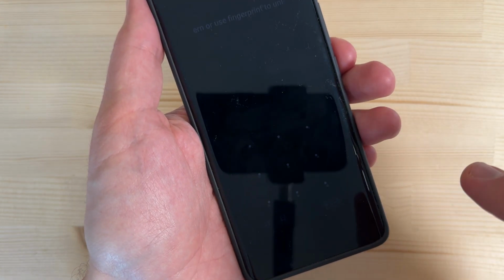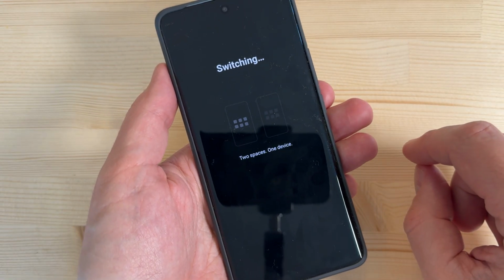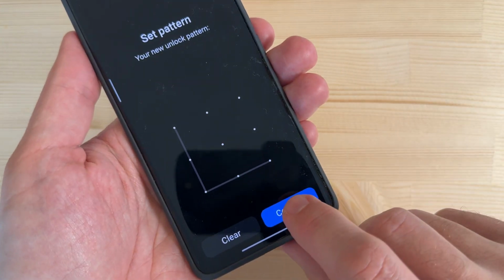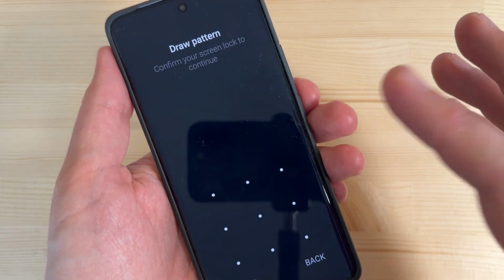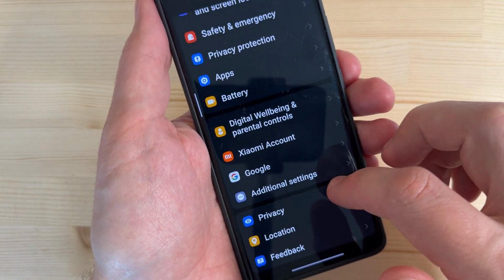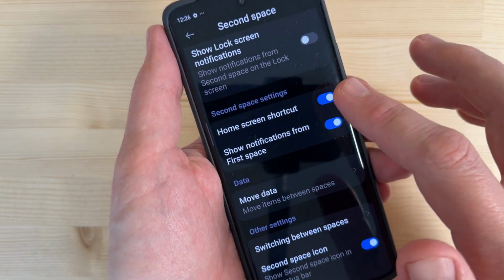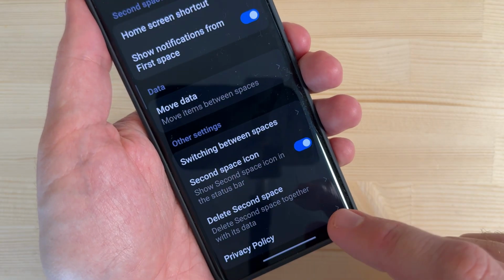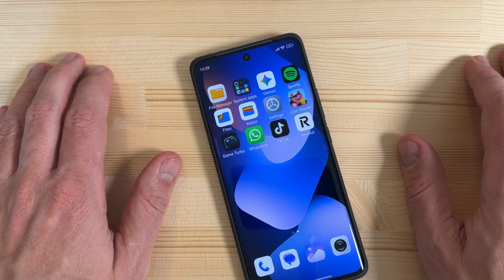How to Create SECOND SPACE on Xiaomi REDMI Note 15 & 15 Pro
🔐 How to Create Second Space on Xiaomi Redmi Phones (Step-by-Step Guide)

In this tutorial, I will show you how to create and use Second Space on Xiaomi Redmi phones. This feature allows you to create a separate private space on your device, where you can install different apps, store personal files, and keep your data secure.

Second Space works like having two phones in one device. You can easily switch between spaces using a password, pattern, fingerprint, or shortcut.

📱 This method works on Redmi Note 15 5G, Redmi Note Pro versions, and most Xiaomi / Redmi phones running MIUI or HyperOS.

📌 In this video you will learn:

✅ How to enable Second Space on Redmi phones
✅ How to switch between spaces
✅ How to set a password or pattern
✅ How to move apps and data between spaces
✅ How to enable shortcuts and notifications
✅ How to delete Second Space

⚙️ Steps covered in this tutorial:

1️⃣ Open Settings
2️⃣ Tap Additional Settings
3️⃣ Select Second Space
4️⃣ Tap Turn On
5️⃣ Set your password or pattern
6️⃣ Switch easily between spaces

💡 Why use Second Space?

✔ Protect your private data
✔ Separate work and personal apps
✔ Create a guest profile
✔ Keep apps hidden from your main space